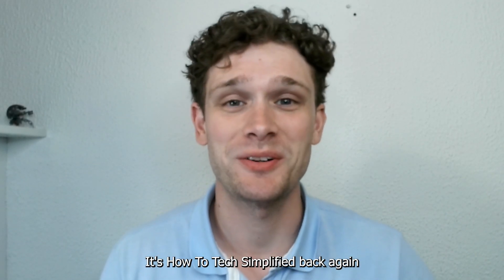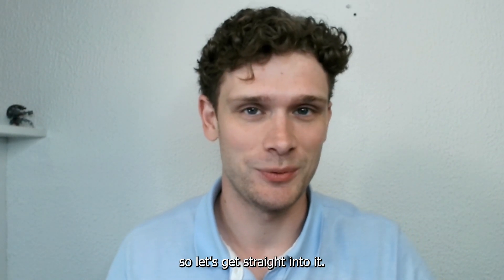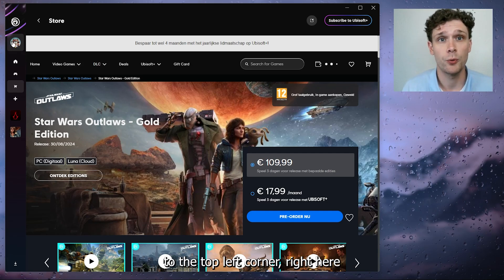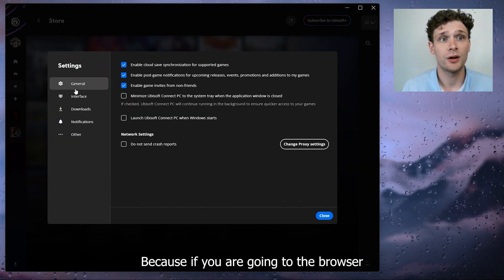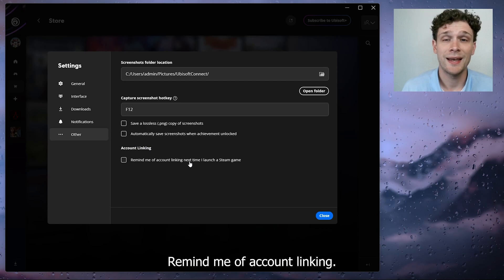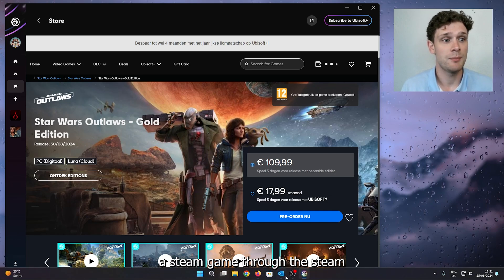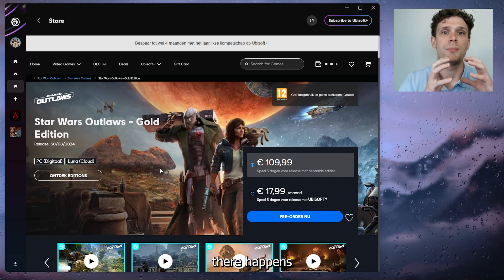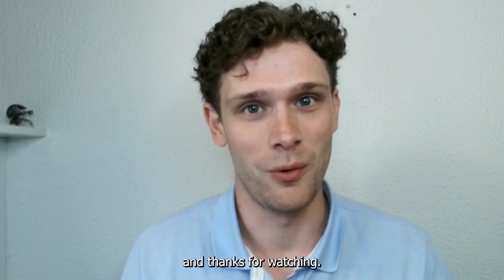How To Link Steam to Ubisoft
Learn how to link your Steam account to Ubisoft Connect with our easy-to-follow guide. This step-by-step tutorial will help you connect Steam and Ubisoft, enhancing your gaming experience with seamless integration. Discover the benefits of linking these platforms, including unified game libraries and access to exclusive features. Whether you're a seasoned gamer or new to these platforms, this guide will ensure you get the most out of both Steam and Ubisoft Connect. Join us and link your Steam account to Ubisoft Connect today!